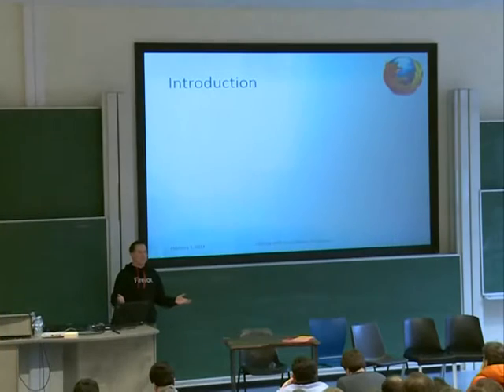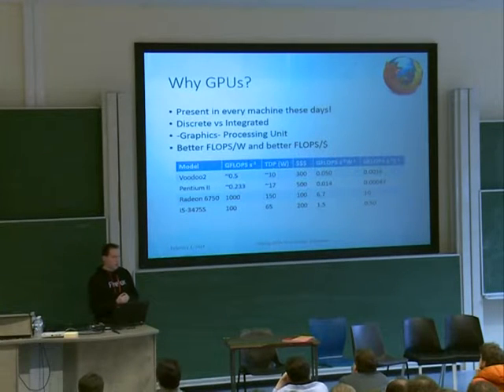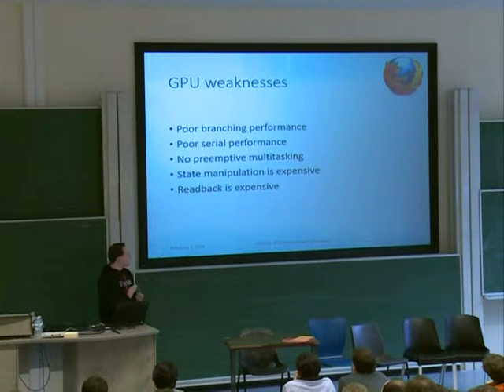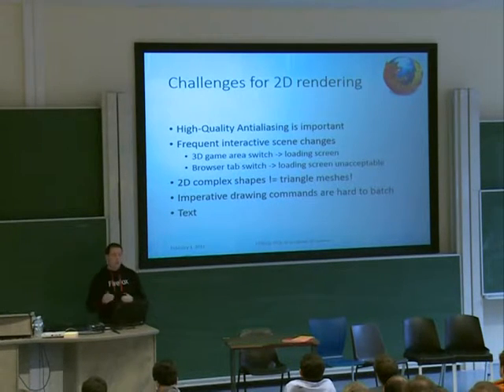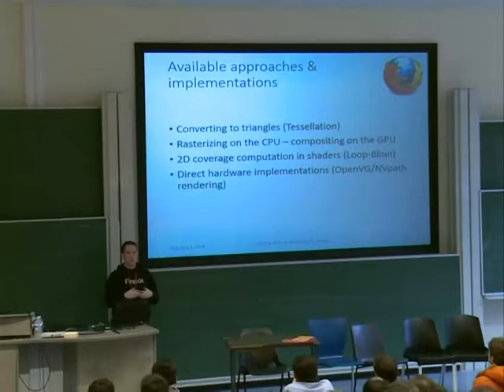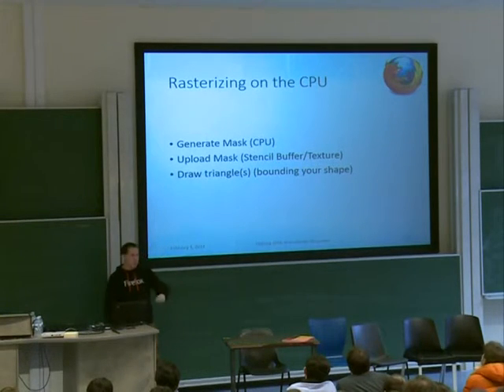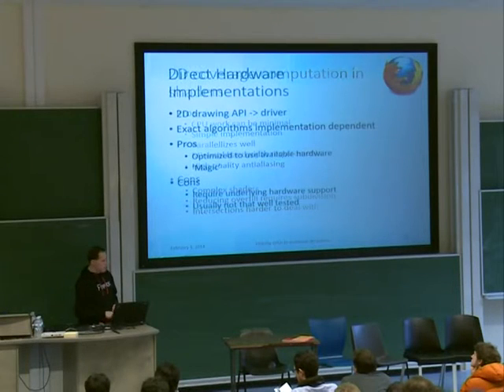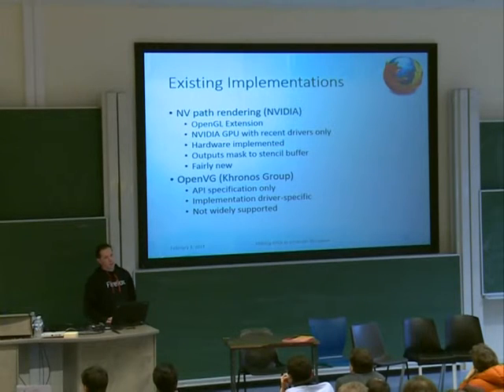FOSDEM 2014 - Utilizing Gpus To Accelerate 2D Content